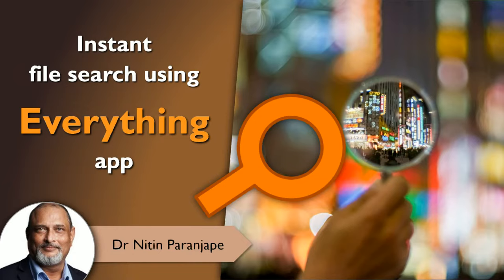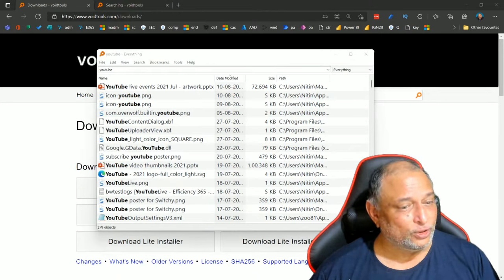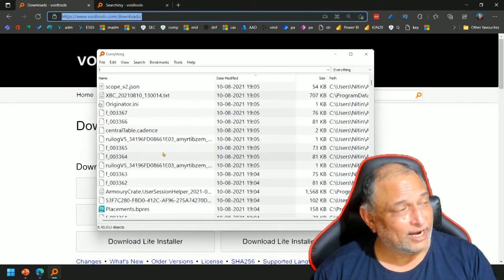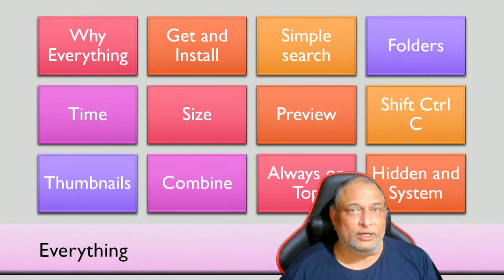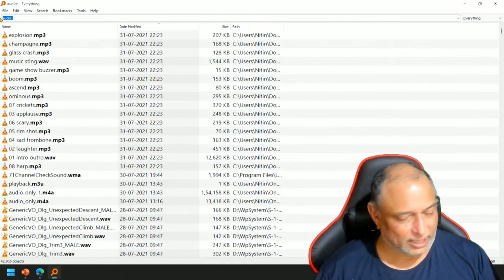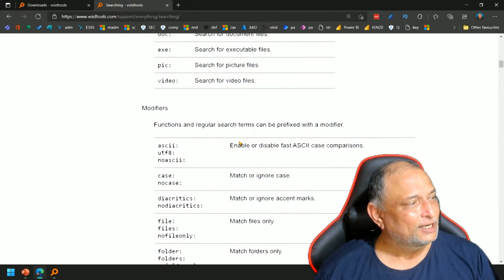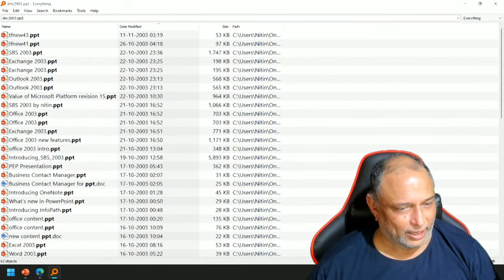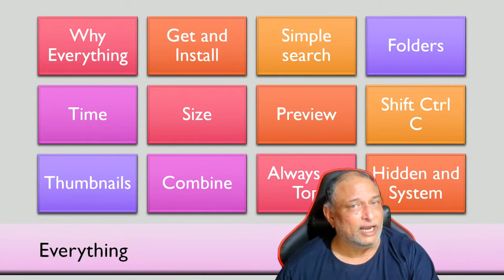Fast File Search Using Everything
Faster than Windows search. Instant results.
Use wildcards, patterns, keywords, and complex filter conditions. See file preview. Integrate with Explorer. Search for types of files and more...
The Everything app is indispensable - and it is completely free. No fine print.

Here are some examples of search:

folder:blog = all folders containing the word blog
size:huge pptx = presentations larger than 128 MB
images\ youtube = files containing the word youtube in folders whose name contains the word "images"
pic:office = all types of pictures - gif, png, jpg, etc. - containing the word "office"
pic:p*n = pictures whose name starts with p and ends with n
pic:youtube | linkedin | blog = pictures containing either of the three words
dm:2007 ext:xls = Excel files modified in the year 2007

Limitation: It does not search inside file contents. Only file name and attributes.
If you want to search inside file contents, then use Windows search.